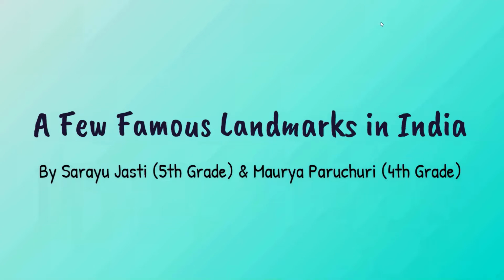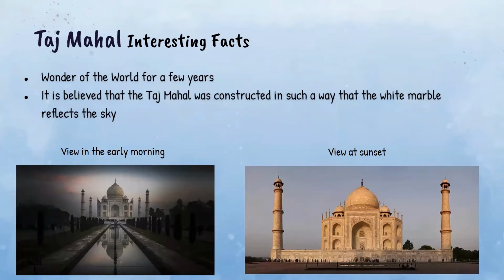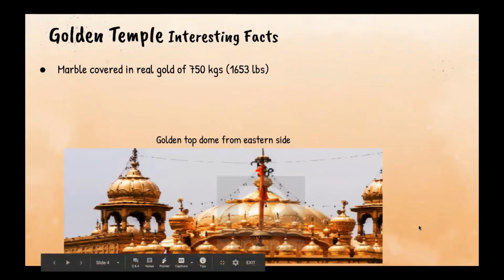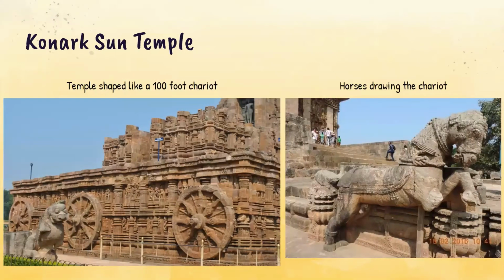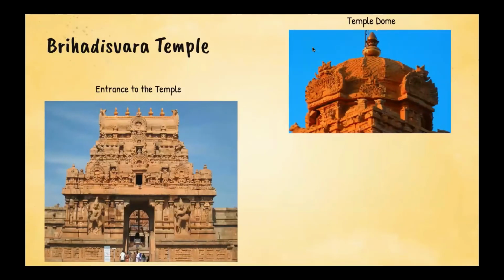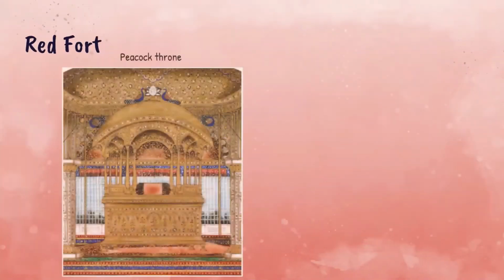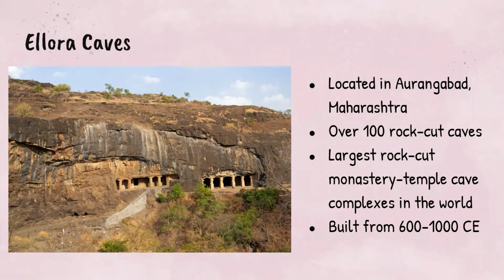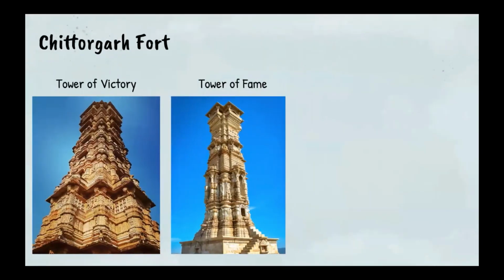KDE International Spotlight-India-Few Famous Landmarks in India